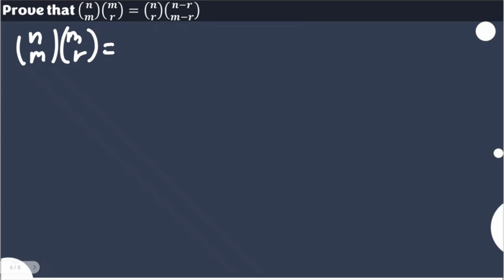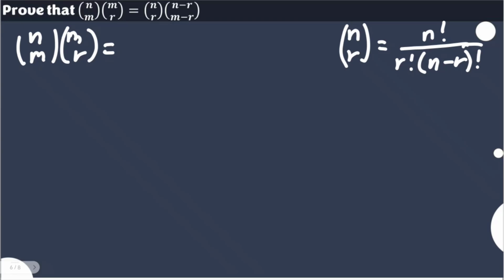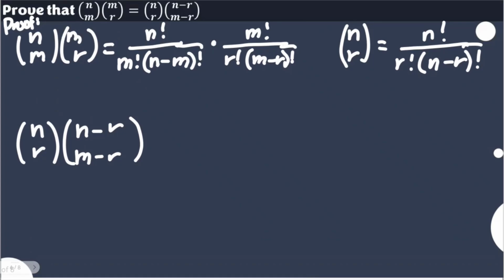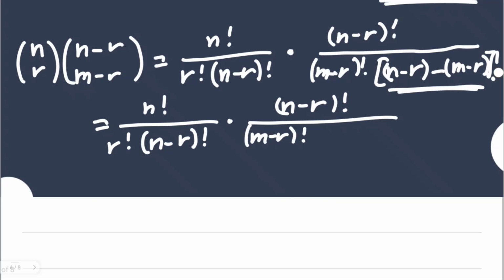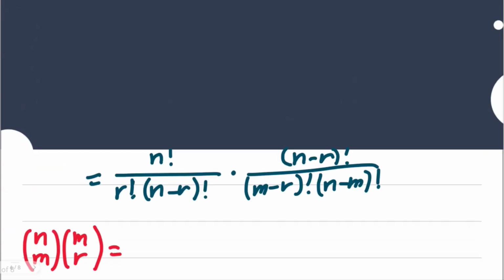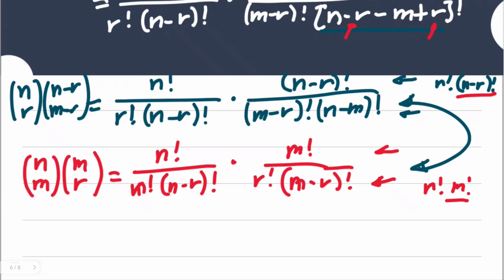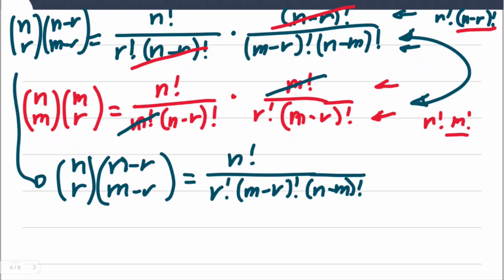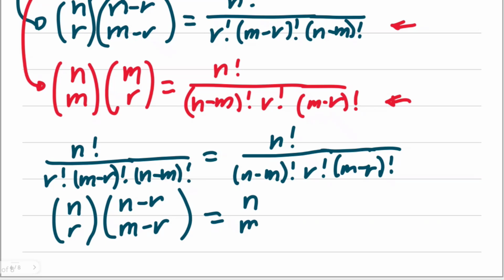Prove that (𝒏¦𝒎)(𝒎¦𝒓) = (𝒏¦𝒓)((𝒏−𝒓)¦(𝒎−𝒓)) || Binomial and Multinomial Coefficients || Combinatorics